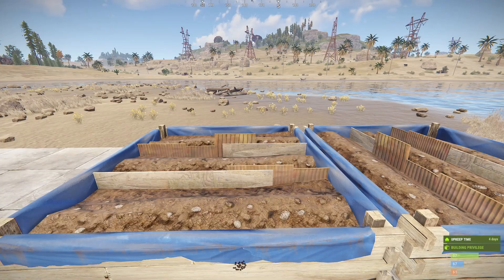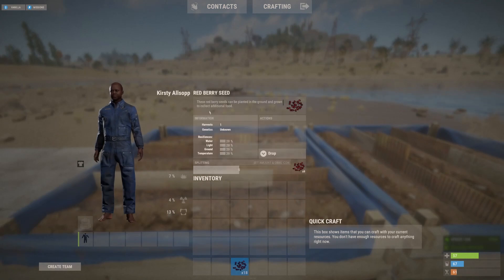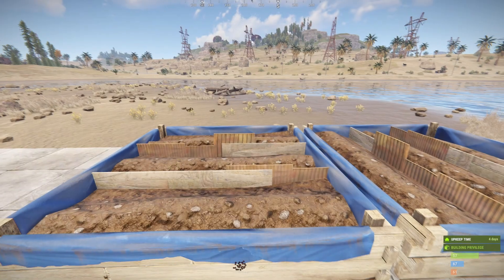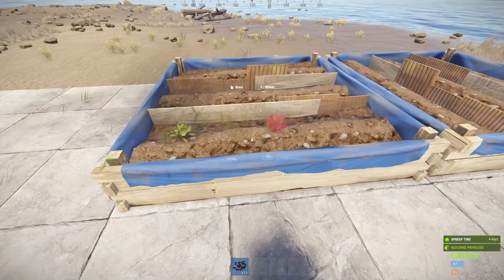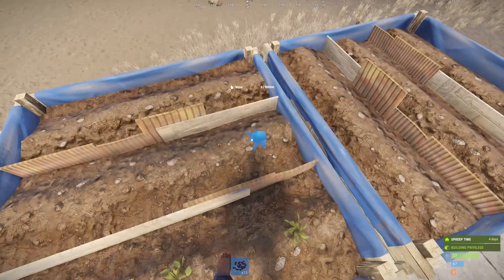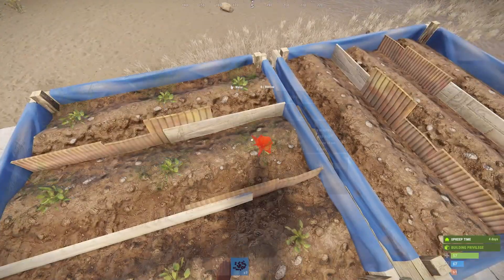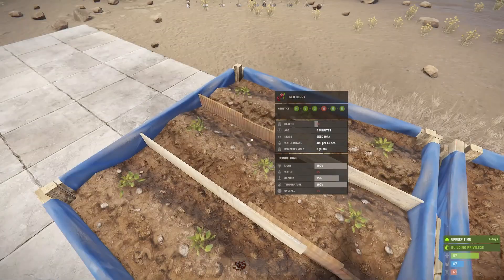How to Crossbreed Berries in Rust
Learn how to crossbreed berries in Rust with this easy tutorial. Crossbreeding berries can give you unique and beneficial results in the game!